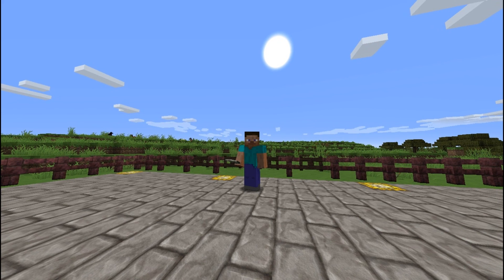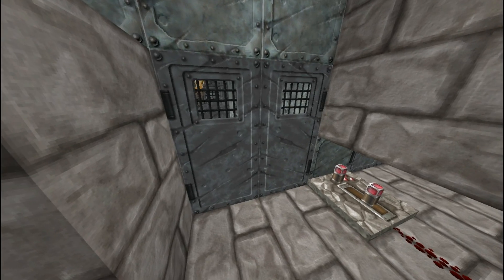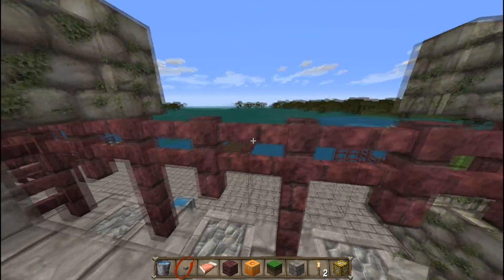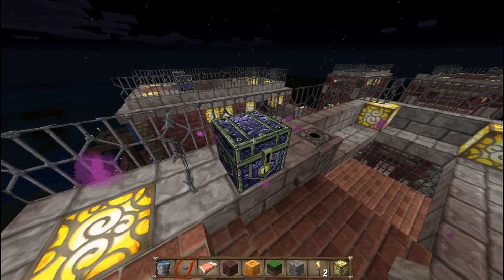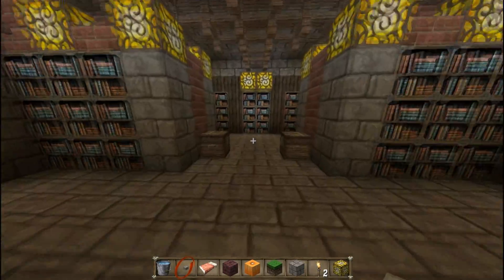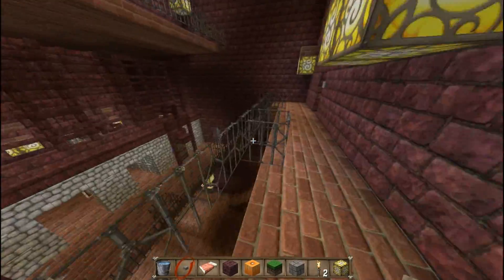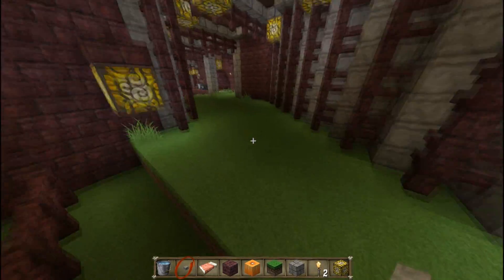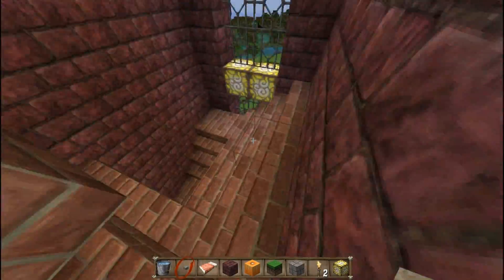TeknoAXE's Royalty Free Music - Tour de Garrison -- TeknoAXE Minecraft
I thought that I would give a more in depth tour to the Garrison that I featured in my music video: 'The Garrison'.  So here it is!

Also, the music that is in this video is all from the minecraft game.